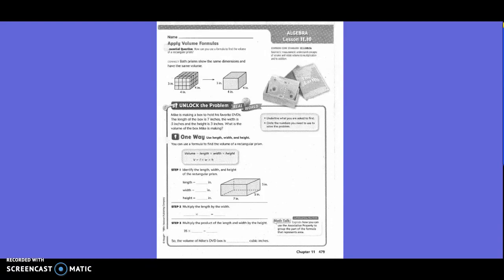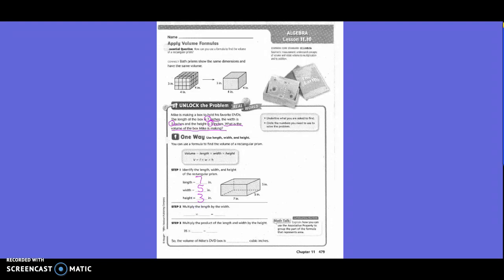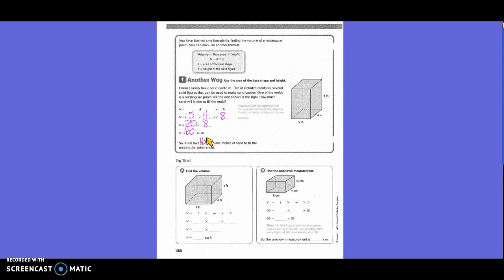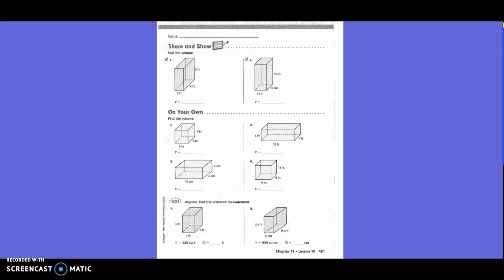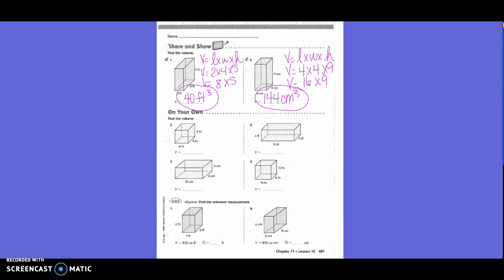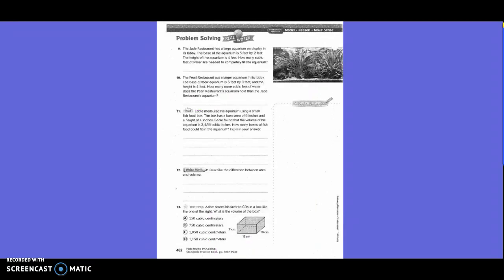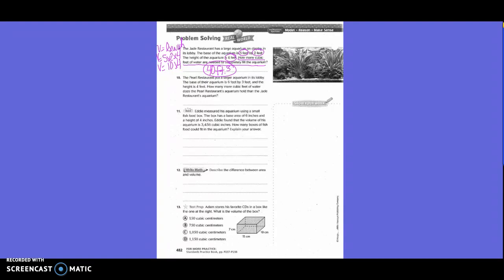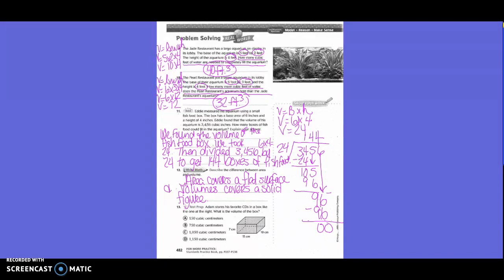Lesson 11.10: Apply Volume Formulas (5th)